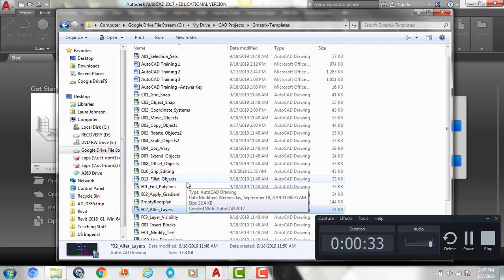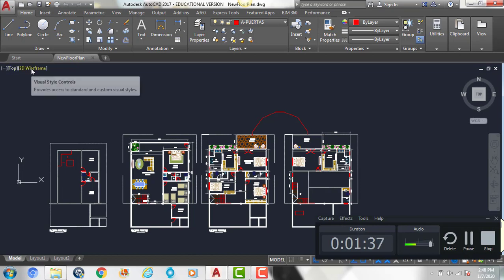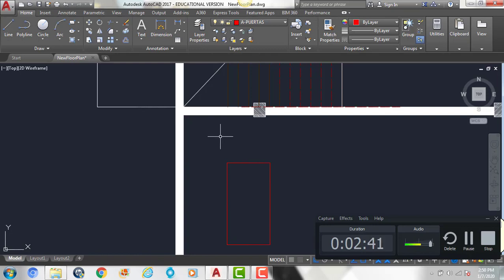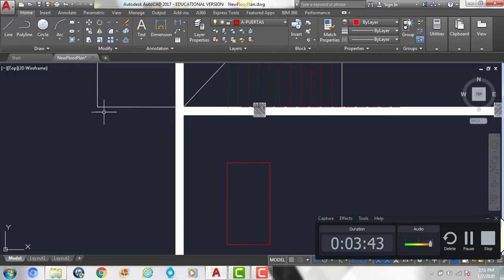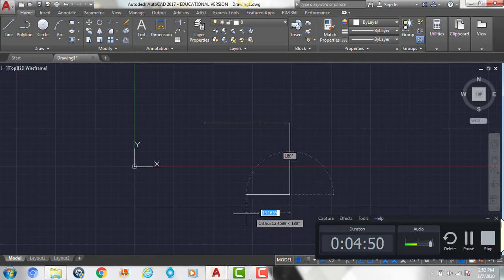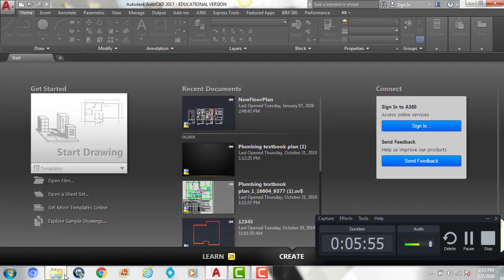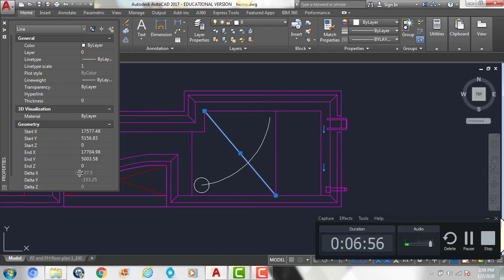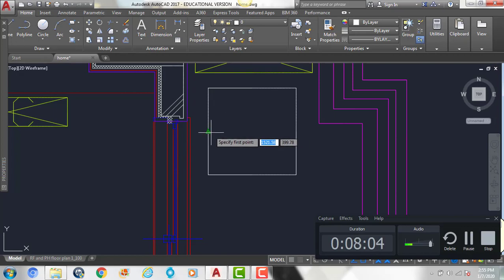AutoCAD Training 1-Video 1